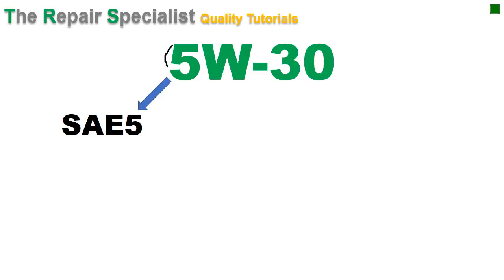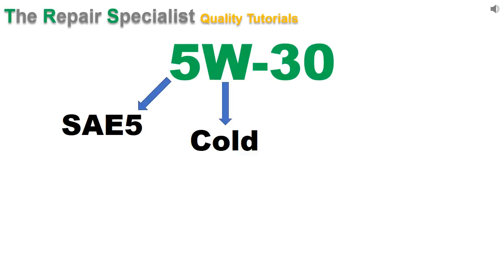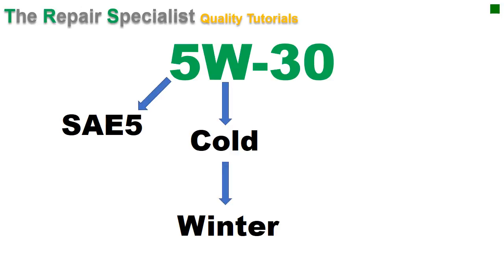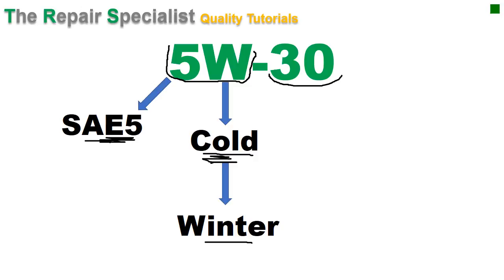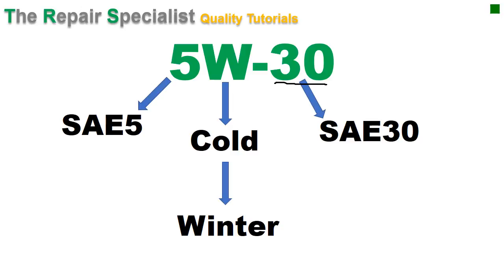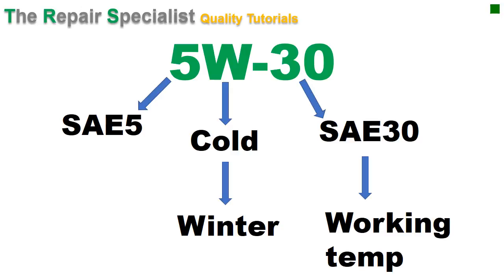Engine Oil 'Explained' - Oil Viscosity & Multigrade Engine oil 'Explained' (by Craig Kirkman)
* VISUALLY EXPLAINED

Engine oil codes, often referred to as oil viscosity ratings, help users understand the characteristics of engine oils and their suitability for different operating conditions. These codes are typically represented as a combination of letters and numbers, such as 5W-30 or 10W-40. The two most common rating systems for engine oil are the SAE (Society of Automotive Engineers) viscosity rating and the API (American Petroleum Institute) service classification. Let's break down the differences between these codes:

SAE Viscosity Rating:

The SAE viscosity rating, such as 5W-30 or 10W-40, is a measure of an oil's viscosity or thickness at different temperatures.

The first number (e.g., 5W or 10W) represents the oil's viscosity in cold weather or winter conditions (the "W" stands for winter). Lower numbers indicate lighter, less viscous oils that flow better in cold weather.

The second number (e.g., 30 or 40) indicates the oil's viscosity at normal operating temperatures. Higher numbers signify thicker oils that provide better protection at high temperatures.
API Service Classification:

The API service classification, such as API SN or API CJ-4, is a system established by the American Petroleum Institute to categorize engine oils based on their performance and compatibility with specific engine types.

The letter(s) at the beginning of the API classification (e.g., "S" in API SN) signifies the application or service category. For example, "S" stands for gasoline engines, "C" for diesel engines, and "O" for other applications.

The second letter in the classification (e.g., "N" in API SN) represents the oil's performance level, with each new letter representing an improved level of protection and engine cleanliness.
To summarize, the SAE viscosity rating provides information about an oil's thickness at different temperatures, helping you choose the right oil for the climate you're in.

The API service classification, on the other hand, tells you about the oil's performance and its compatibility with different types of engines. Combining both ratings allows you to select the most appropriate engine oil for your vehicle based on factors like climate and engine type.

Castrol MAGNATEC Engine Oil 10W-40 A3/B4, 4L - Green